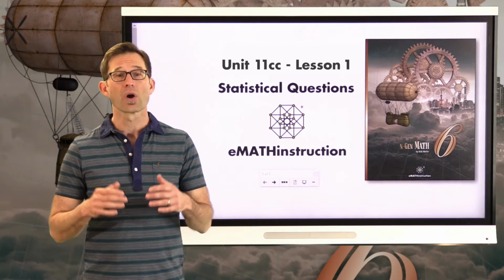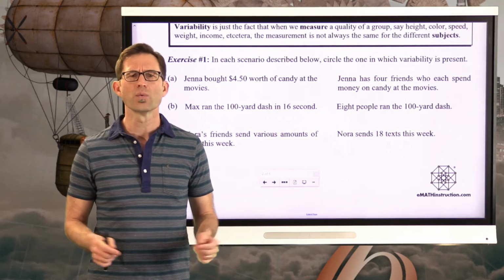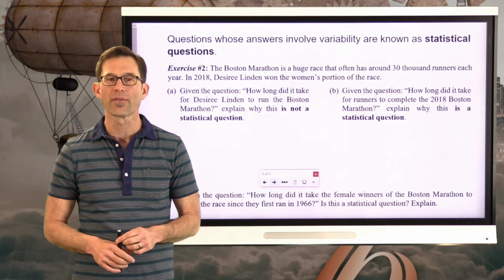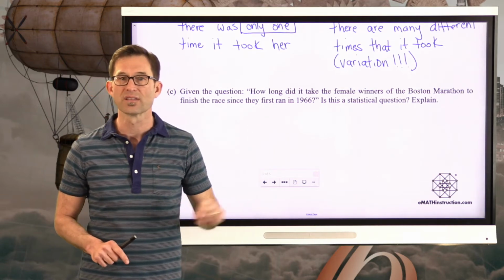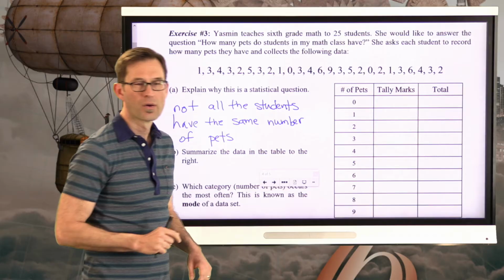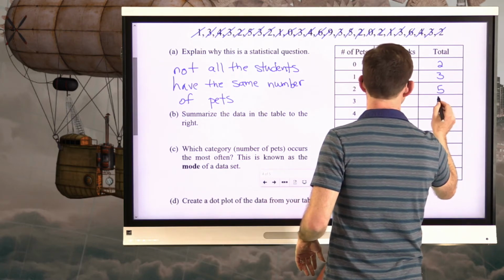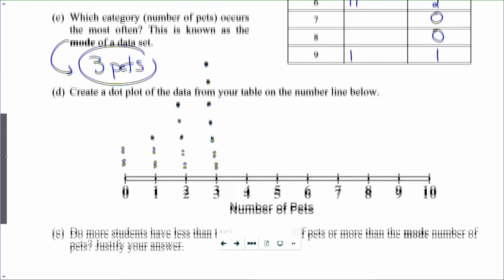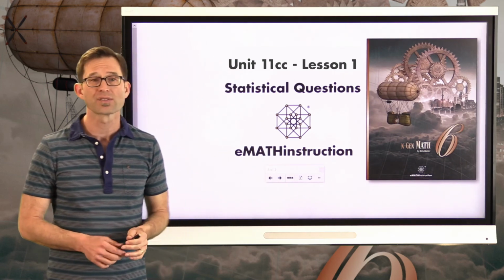N-Gen Math 6.Unit 11cc.Lesson 1.Statistical Questions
In this lesson students learn how to tell if a question should be answered using statistics.